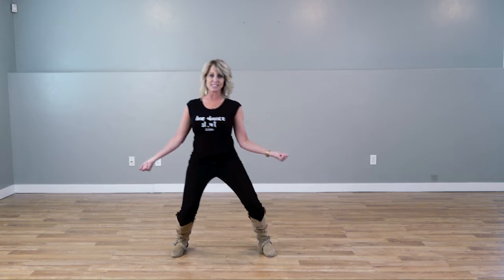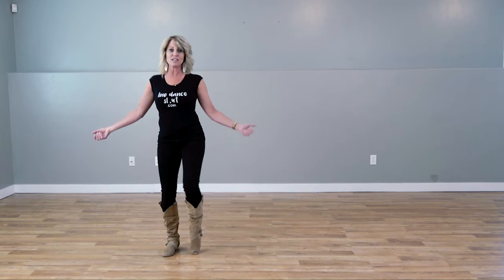Shimmy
Basic line dance steps

Line dancing is a lot of fun! It's exercising with friends! It is a high energy workout to choreographed dances repeating a series of steps to music. We are dedicated to producing quality instructional, step by step videos to show not only how easy line dancing can be, but also how much fun!

Once you learn the basic steps, it's common to add your own spice or personality to the dance! That's what makes it so much fun! We encourage you to view not only our dance videos (which have a demo, step breakdown, count breakdown and explanation of tags and restarts), but check out our short clips on what some of the most basic steps are.

Our dedicated sl,ut crew personnel is made up of four members. Two of our members, Kirk and Aimee Gamble, are three time UCWDC (United Country Western Dance Council) World Champions in couples dancing and line dance instructors for over 27 years.

Daisy Georgine has years of experience in line dancing and teaching.

John Bigler, Big Pictures, LLC, 35+ years of video production and photography experience.

If you are ever in the Salt Lake area, we would LOVE to meet you. We dance and teach at the Westerner Club on 3360 S Redwood Rd, Salt Lake City, UT 84119.

Are you ready to get your line dance on?